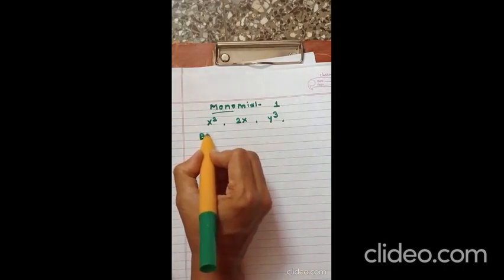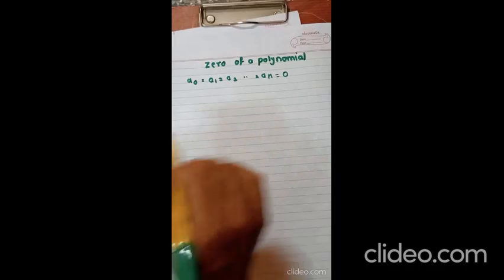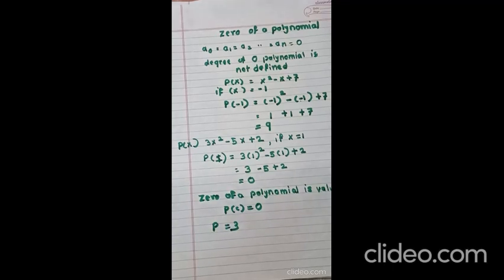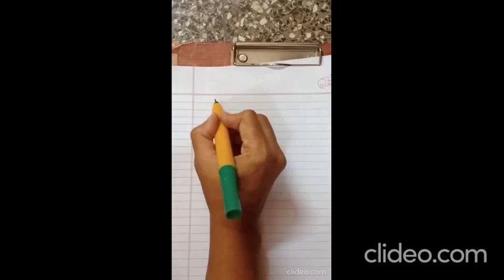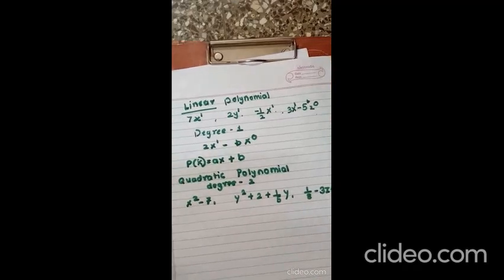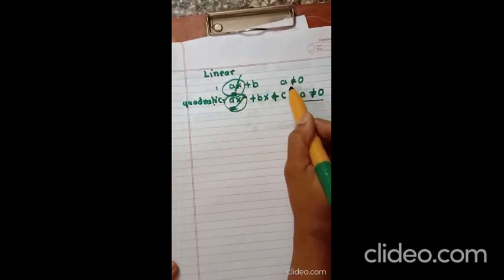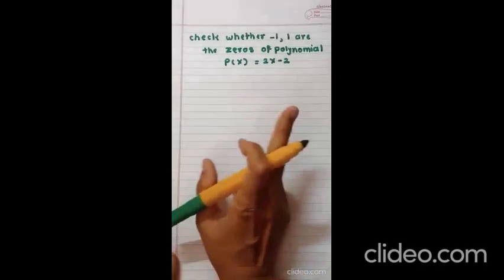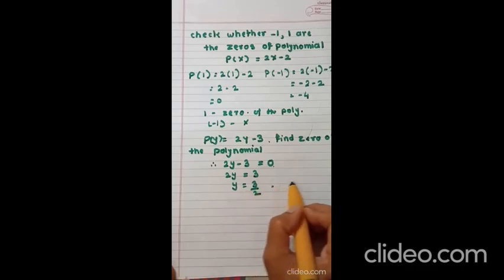MATHS with Gayatri Kulkarni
Introduction to Polynomials ‎⁨@Education-ks5bq⁩

Polynomial concept, monomials, binomial, trinomial and also what are linear, quadratic and cubic polynomials. Explains degree of a polynomial and zero of a polynomial.

polynomials class 9
linear polynomials
linear polynomial
quadratic polynomials
cubic polynomials